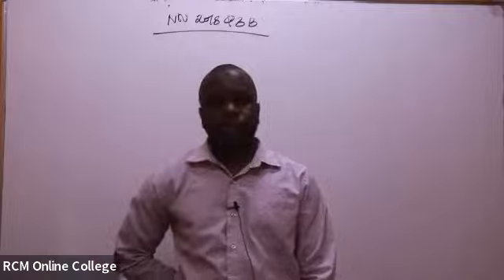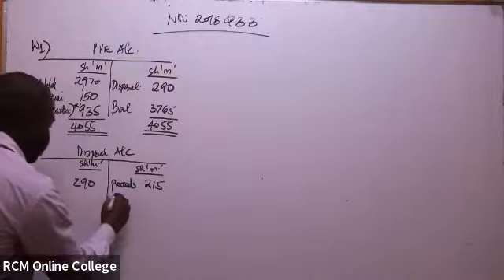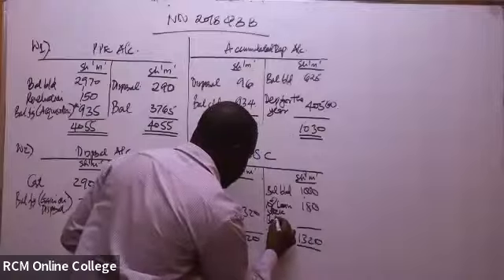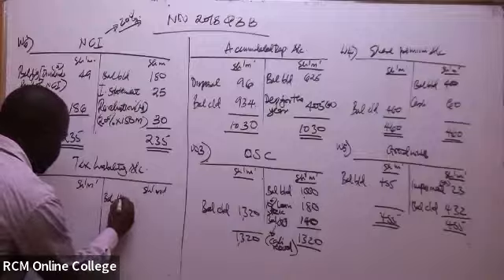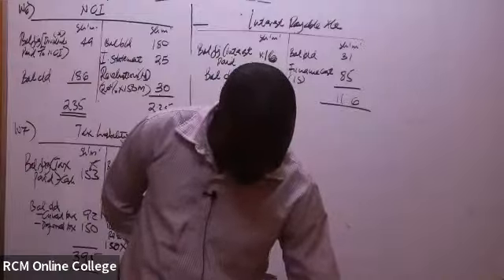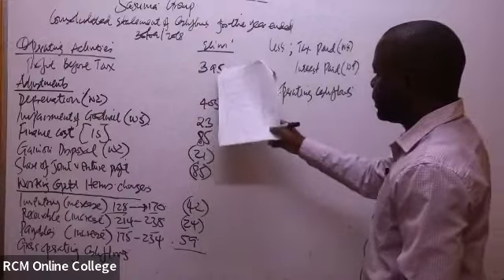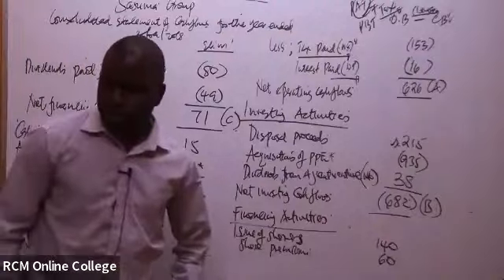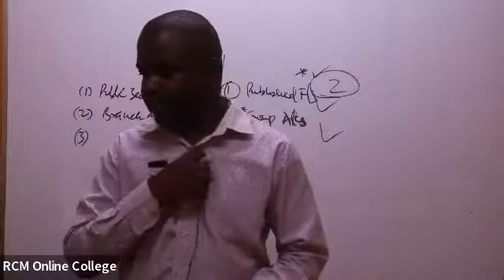Financial Reporting-CPA KENYA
𝐆𝐎𝐎𝐃 𝐍𝐄𝐖𝐒, 𝐒𝐓𝐔𝐃𝐄𝐍𝐓𝐒!
𝙆𝘼𝙎𝙉𝙀𝘽 𝙁𝙤𝙪𝙣𝙙𝙖𝙩𝙞𝙤𝙣 𝙃𝙀𝙇𝘽 𝙇𝙤𝙖𝙣𝙨 – 𝙋𝙤𝙧𝙩𝙖𝙡 𝙉𝙤𝙬 𝙊𝙥𝙚𝙣!
Don’t wait for the last-minute panic — the earlier you apply, the better!
This HELB loan covers:
✅ RCM College Tuition Fees
✅ KASNEB Exam Fees
✅ Annual Activation Fee
✅ Exemption Fees
Let us help you secure your funding on time — stress-free!